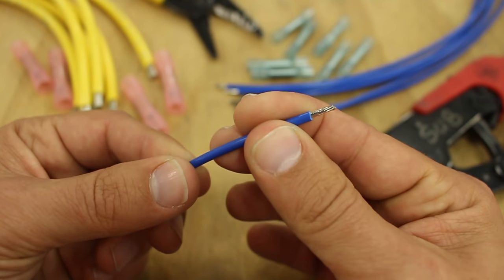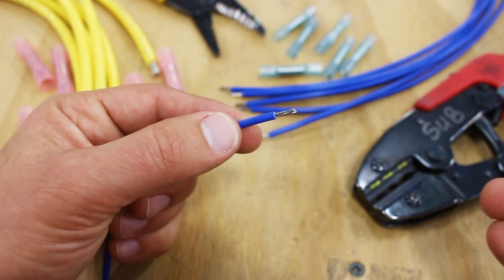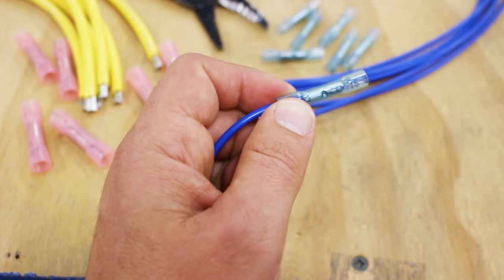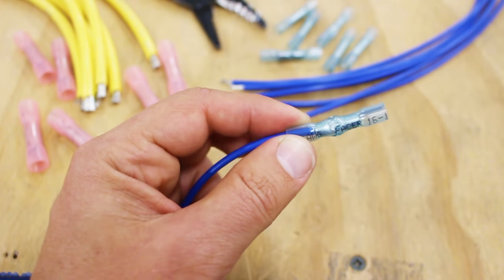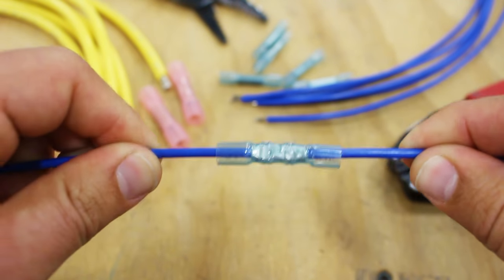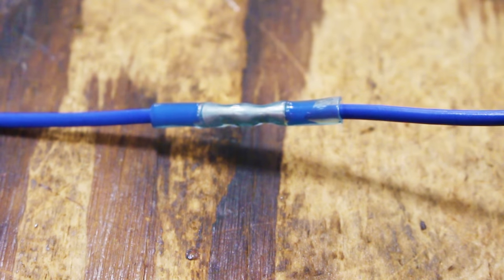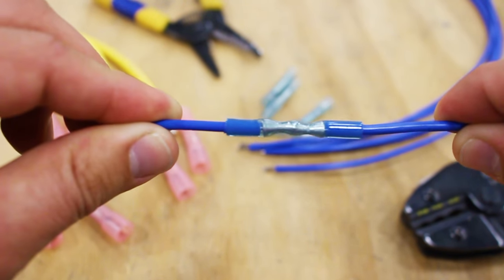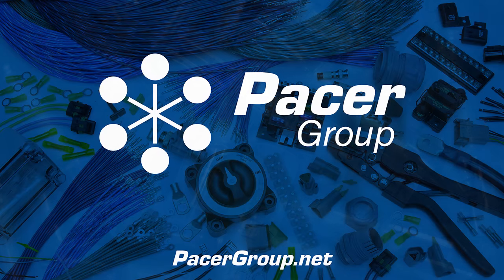How to Use Heat Shrink Butt Splices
Butt splices are a type of connector used to safely connect one or more wires to another wire. Their economical pricing and ease of use make them common in electrical systems. Heat shrink butt splices create an environmentally sealed connection to handle harsh conditions. They are simple to use.

First, make sure you have correctly stripped the wires to the proper length. Inside of the butt splice, you will see an indentation your wires should butt up against. Be careful to make sure that the butt splice and the wire insulation are touching. Otherwise, you run the risk of damaging the wire due to exposure. So, the stripped wire is inserted into one side of the butt splice and crimped with the proper tool. This crimp bends the connector around the wire creating a solid connection. Next, you simply repeat the process on the other side. Alternatively, you can crimp the other end creating a dead end. Before you heat it, don't forget the tug test. Once your wire is properly crimped, apply heat to the butt splice working outward. Be careful not to burn the butt splice or the wire insulation. And now you've created a durable, environmentally protected connection. Remember, butt splices are useful for their rapid installation and durability. Other methods of connection may not offer the same level of protection.